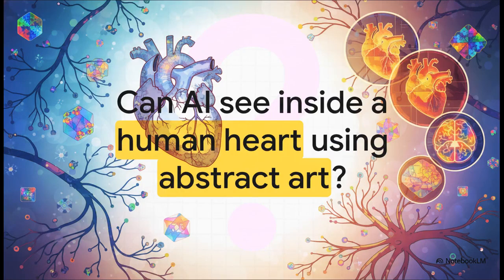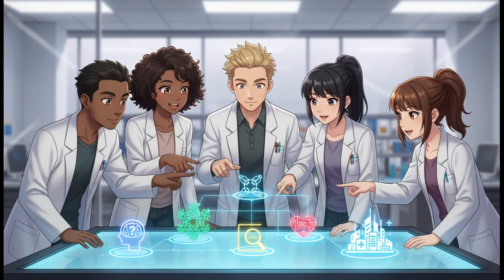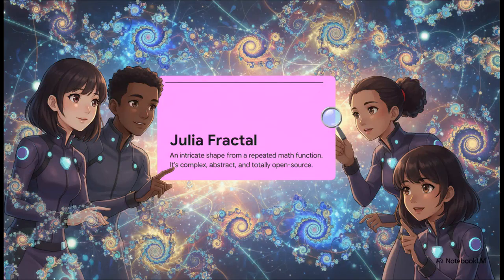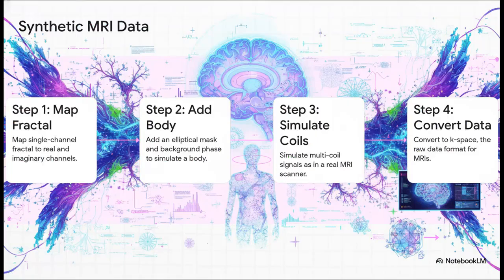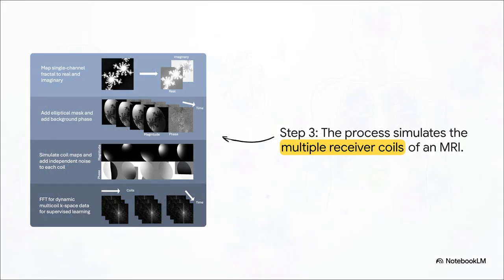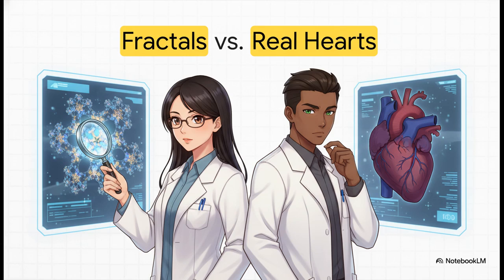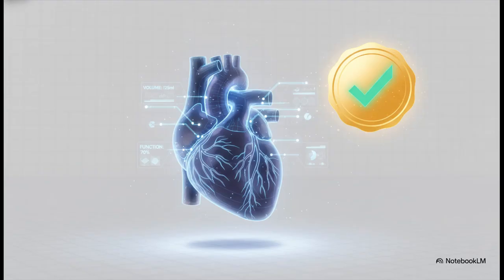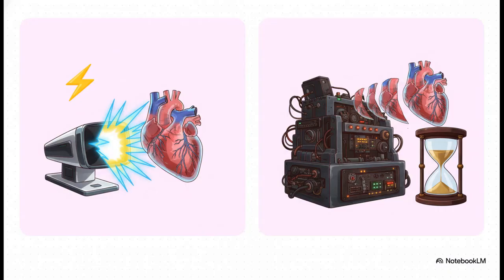Training AI with Math Art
Researchers developed a novel method to train deep learning models for dynamic cardiac MRI reconstruction using synthetically generated fractals instead of human clinical data. This approach addresses common obstacles such as data privacy regulations, licensing restrictions, and the limited availability of high-quality medical datasets. By using quaternion Julia fractals, the team created complex, time-varying images that effectively mimic the structural density required for training sophisticated neural networks. The study found that models trained on these abstract fractals performed just as well as those trained on real patient scans in terms of image quality and clinical measurement accuracy. Furthermore, these synthetic models significantly outperformed traditional compressed sensing and unsupervised techniques in both speed and reliability. This proof-of-concept suggests that mathematically derived data offers a scalable, open-source alternative for advancing medical imaging technology across various clinical applications. Based on the paper Training deep learning based dynamic MR image reconstruction using synthetic fractals.